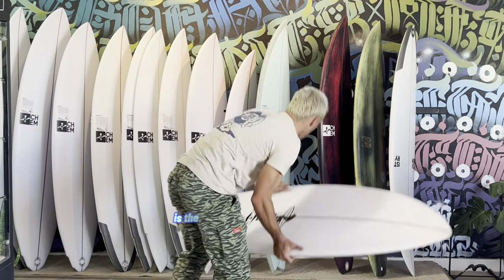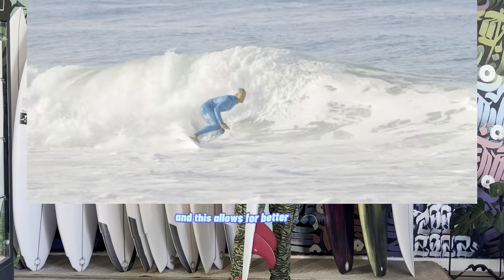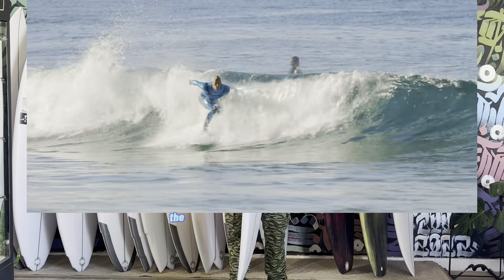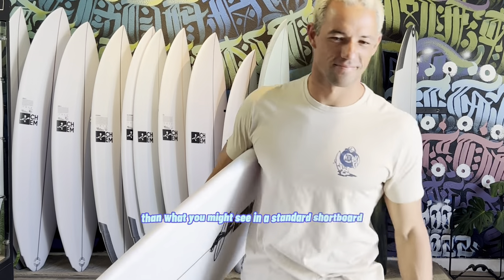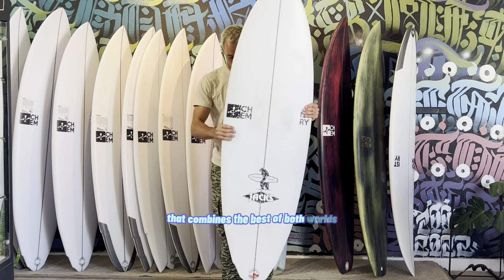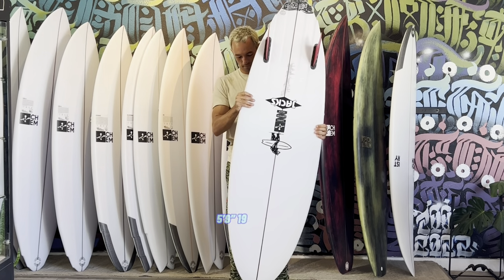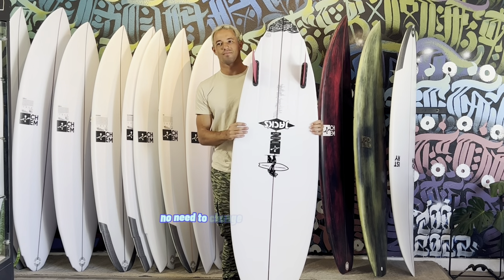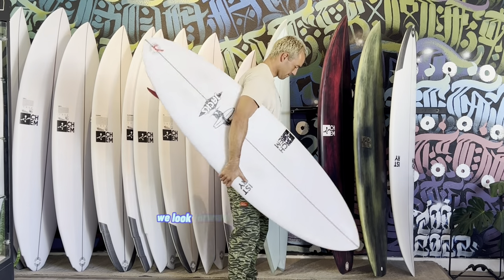THE REST YOUR SURFBOARDS ARE QUIVERING IN THEIR FIN BOXES WHEN YOU BRING HOME THIS BOARD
This is literally my go-to board and has been, even though I have 20 other boards to pick from this one always catches my attention!
The evolution of our "Zen" line continues in 2021 with the release of the new Zen 4. The Zen 4 has a step up feel with added paddle power from it's forward volume. Meant to be ridden as a twin, the Zen 4 holds a line in tubes with the help from its 4 channel bottom. The double wing pin tail gives this model stability in heavier, hollow waves. The Zen 4 carves well on the face and doesn't have that "wash out" feel at the end of turns. The Zen 4 has a relaxed rocker which makes it a great paddler in all conditions. Designed to be ridden in better waves, the Zen 4 also excels in below average surf.
DRIVE & SPEED
5/5WAVE HEIGHT
2-8 FT